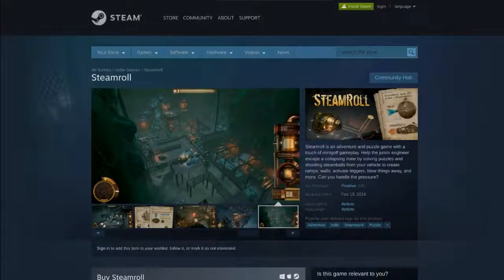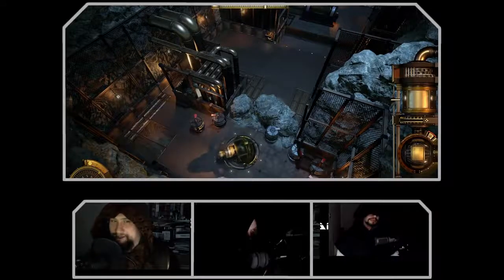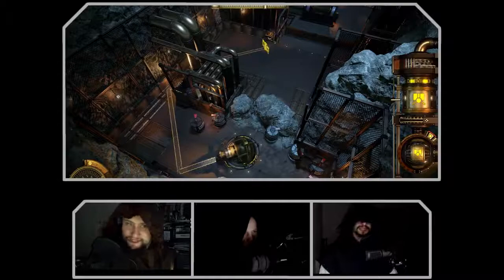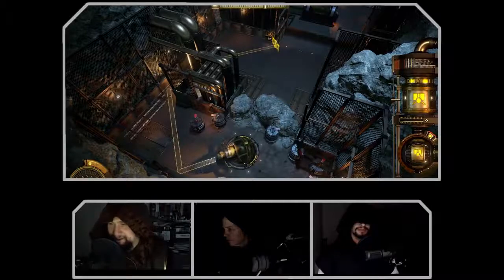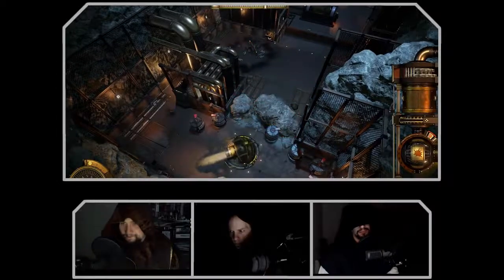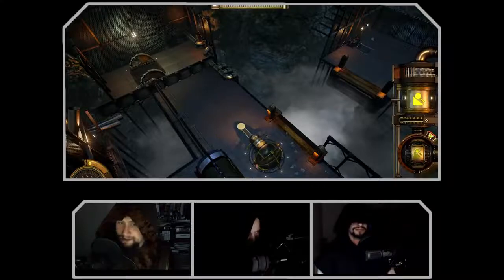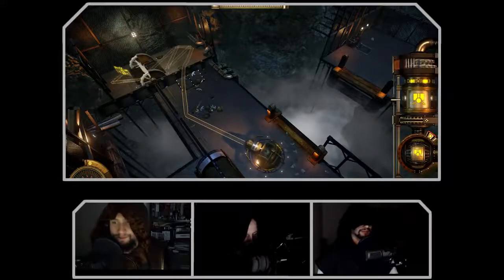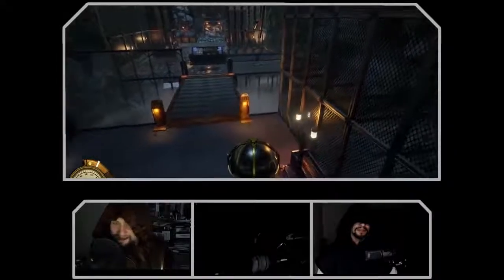ChairQAsition: Steamroll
Your intrepid heroes provide the quality assurance that should have been done in the first place. Steamroll faces the ChairQAsition!

Game: Steamroll
Webzone: Steamroll
Devel: Anticto
Engine: Unreal Engine 4

Wazzat: In Steamroll you are a young engineer in his first day of work and take control of the Scarabeus, the greatest new steam-fuelled vehicle invention, while you try to survive in a crumbling mine and look for a way out. Steamroll is a puzzle game with a touch of arcade action and adventure.

Mandatory Disclosure: Devs sent us keys